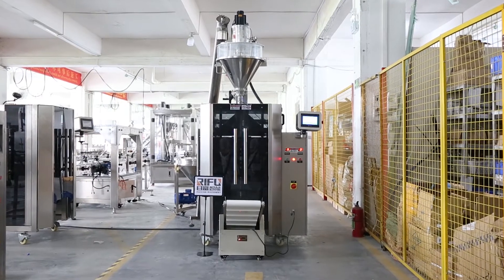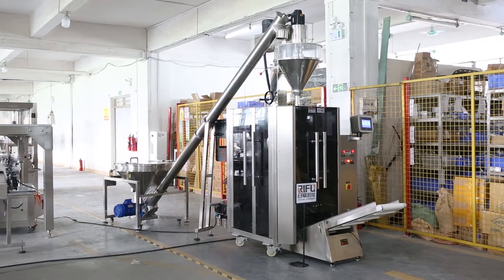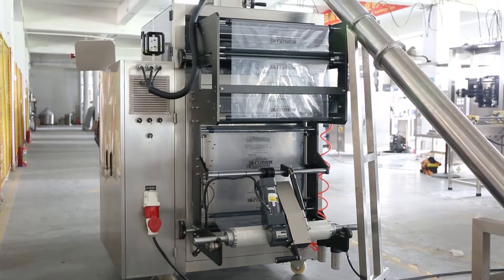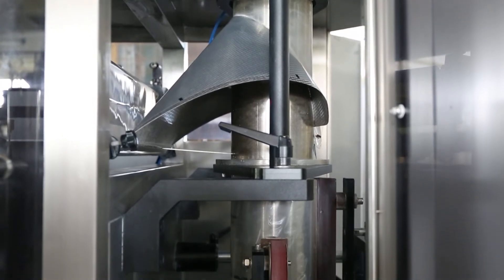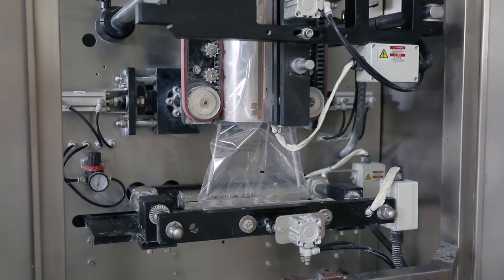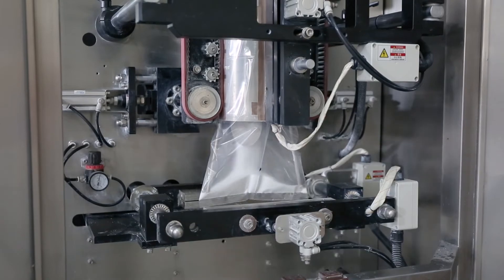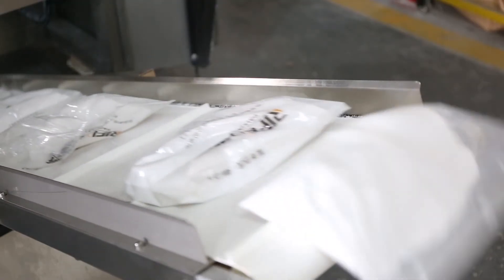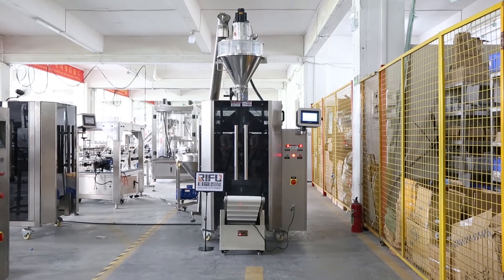Automatic vertical powder packing machine